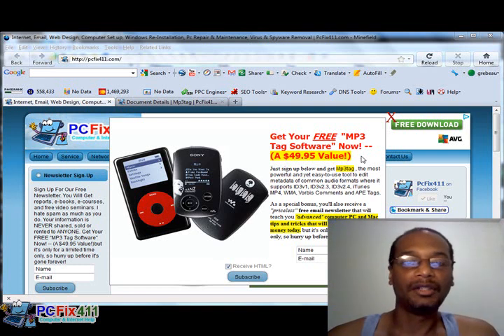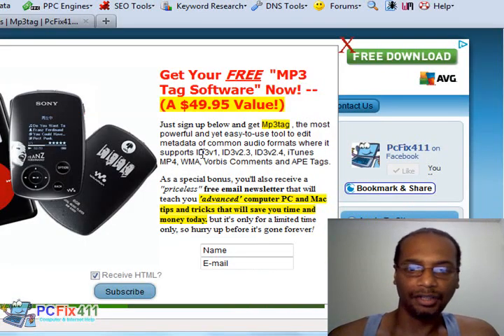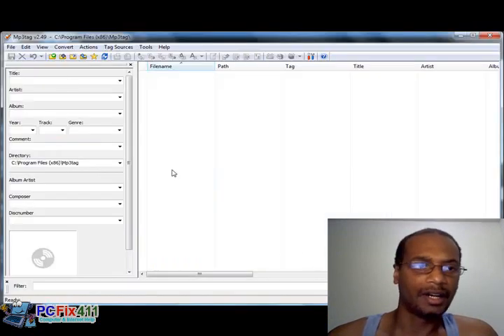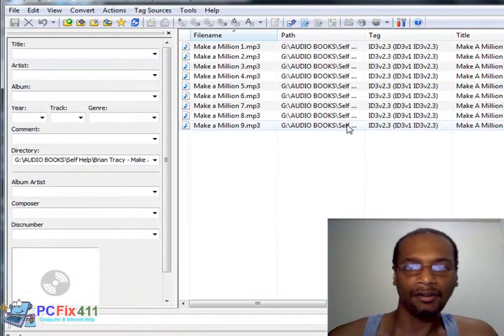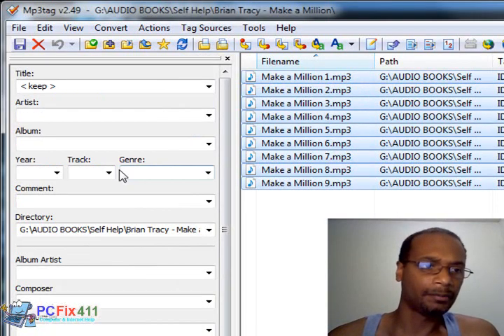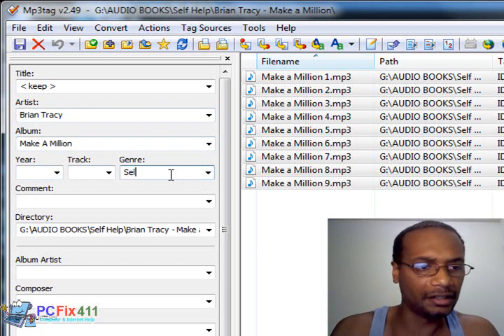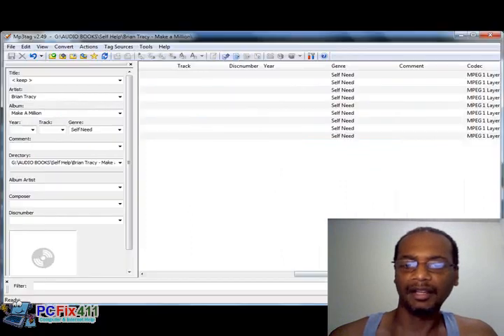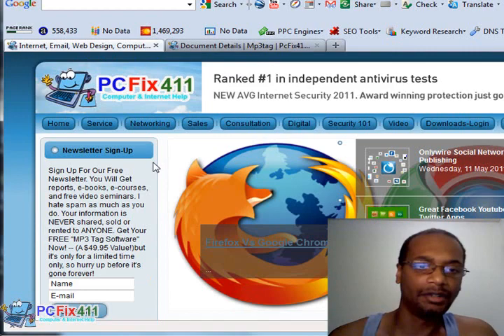Mp3 Tag Software Review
Mp3tag is a powerful and yet easy-to-use tool to edit metadata of common audio formats where it supports ID3v1, ID3v2.3, ID3v2.4, iTunes MP4, WMA, Vorbis Comments and APE Tags.
It can rename files based on the tag information, replace characters or words in tags and filenames, import/export tag information, create playlists and more.
Mp3tag supports online database lookups from, e.g., Amazon, discogs, or freedb, allowing you to automatically gather proper tags and cover art for your music library.